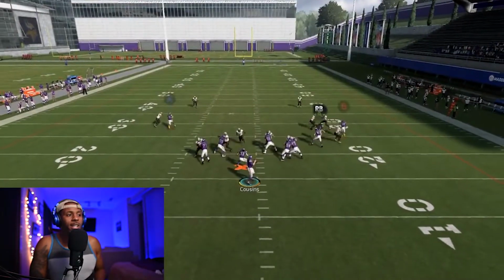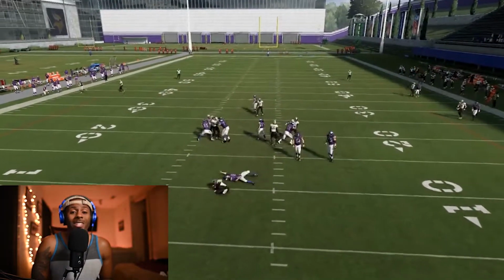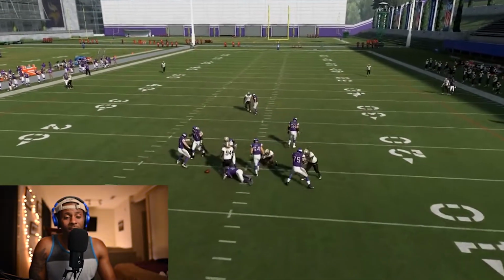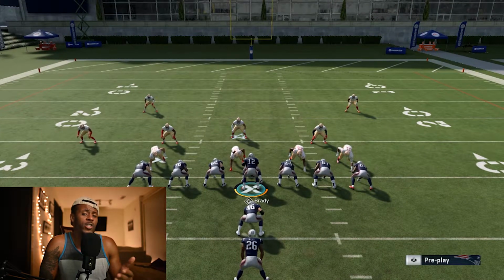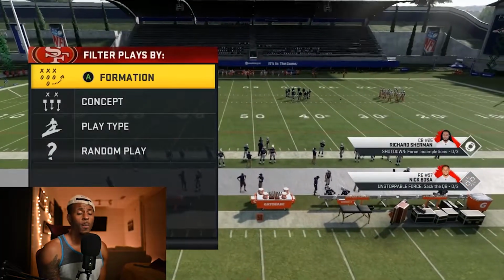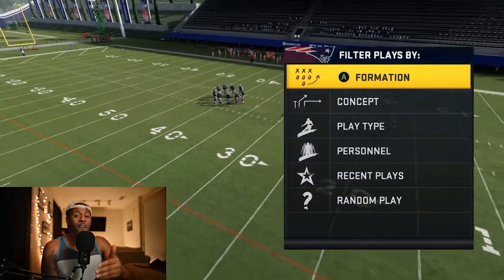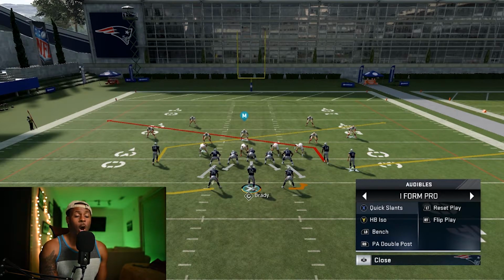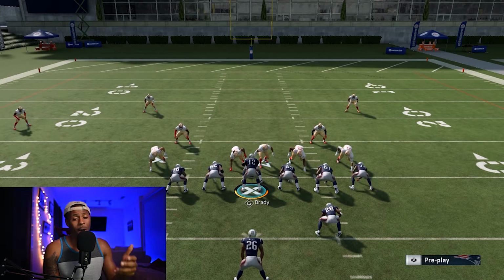5 Ways To Get Better On Offensive Quick | Swerve Glitch | Money Plays | Madden 20 Offensive Tips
Playing offense in Madden 20 can be tough if you haven't figured out these tips. I give you my top 5 ways to get instantly better on offense. These tips are simple and effective ways to give your offense a bit of a boost. This is the start of a series to help you progress on offense in all aspects of the game. Get in here and figure out how to start racking up offensive yards for your money plays in madden 20.